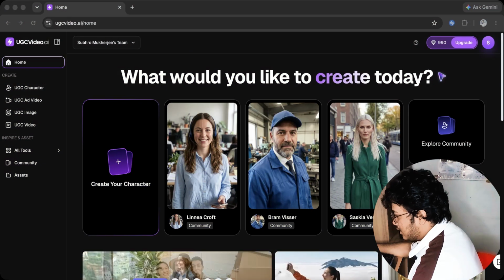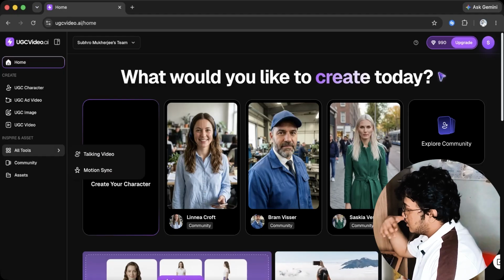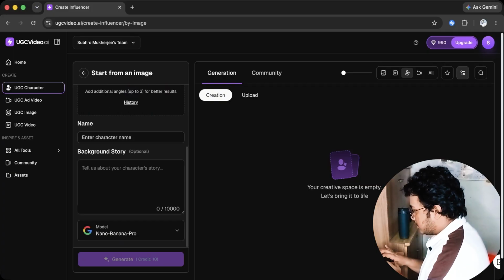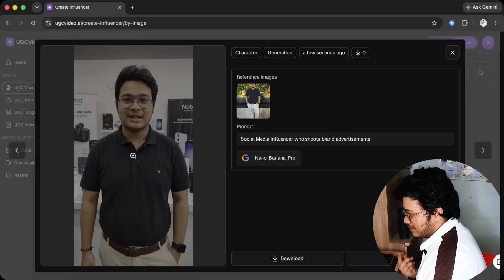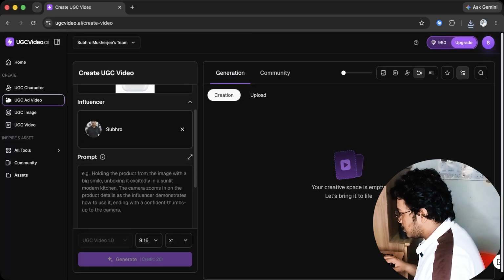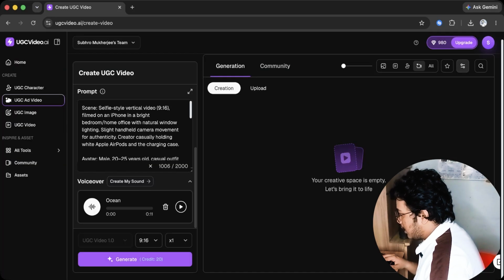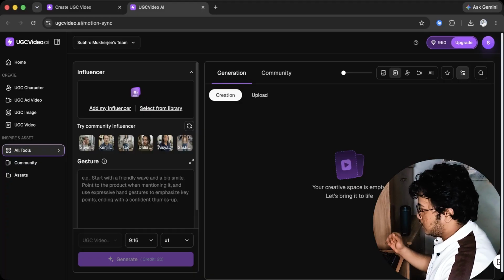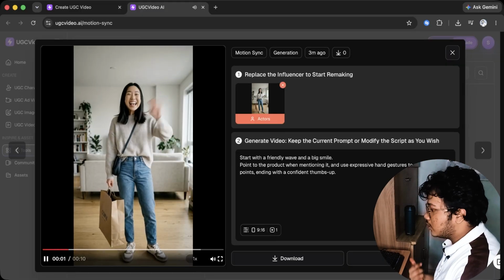How to Make AI UGC Videos for Free in 2026 (UGC Video AI Walkthrough)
In this video I walk through UGC Video AI — a tool that lets you generate
UGC-style video content using AI. No camera, no actors, no studio needed.

I cover the full interface and show live demos of three core features:
✅ AI Character — generate a realistic AI spokesperson from a script
✅ Motion Sync — sync character movement/lip sync to any audio or reference
✅ Ad Video — create ready-to-post promotional video content instantly

💡 New users get 30 free credits just for signing up + 30 more after
your first generation. So you can test everything before spending anything.